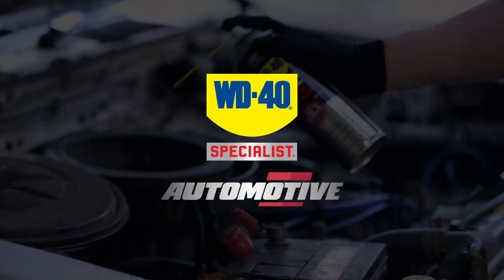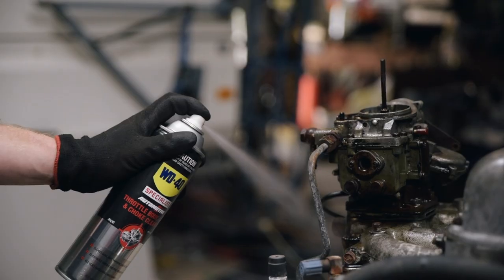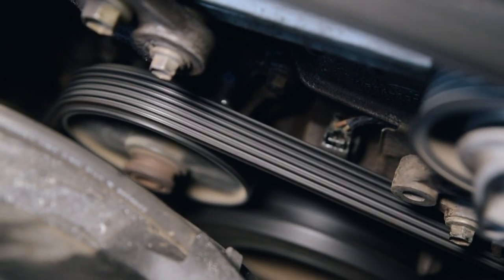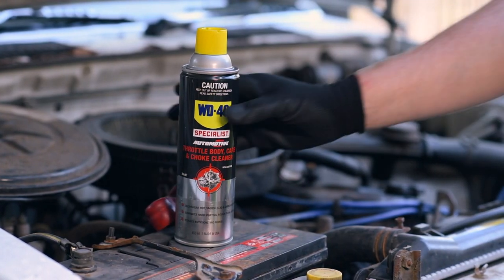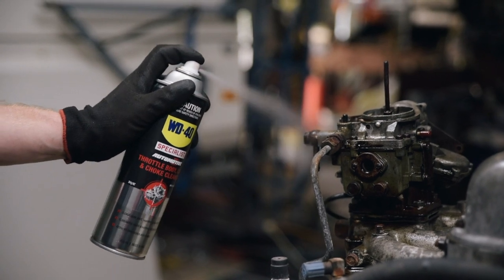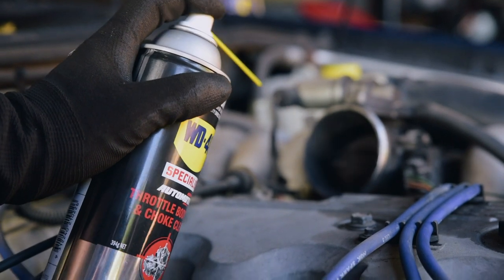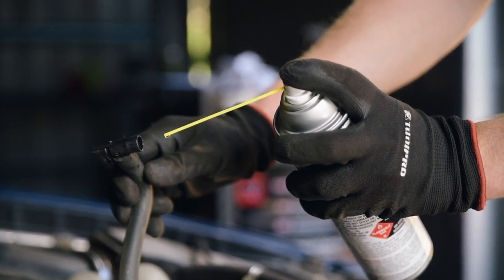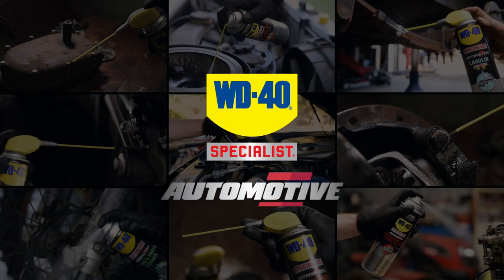Throttle Body, Carb & Choke Cleaner - WD-40 Specialist Automotive Range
Keep your engine in top condition, with this Throttle body, Carb and Choke Cleaner - from the WD-40 Specialist Automotive range. Formulated to maximise carburettor and fuel system performance; WD-40 throttle body, carb and choke cleaner will remove dirt, lead, varnish, and carbon deposits.

With these contaminants gone, you’ll experience smoother idle, increased performance, and improved fuel consumption - while eliminating issues with stalling, difficult starting - and excessive exhaust fumes.

This WD-40 product is suitable for all kinds of machinery - including cars and motorcycles. Shake the can well, then with the engine switched off and cool; remove the air cleaner or intake duct.

Spray the exterior of the carburettor - being careful to protect painted surfaces and sensors from overspray. Now with the car at idle, you can safely spray throttle body, carb and choke cleaner - straight down the carburettor throat or throttle body.

This will blast deposits from the choke valve and throttle plate area. Disconnect the PCV valve and spray the product directly into the unit - to keep everything functioning as it should. To keep your engine performing like new; use the Throttle body, carb and choke cleaner.